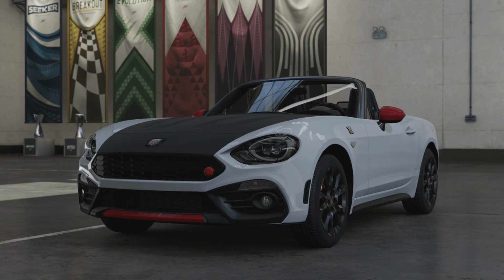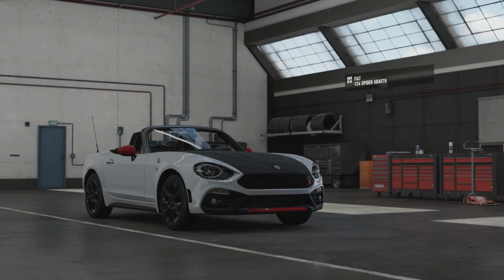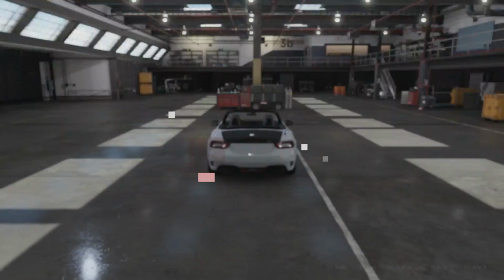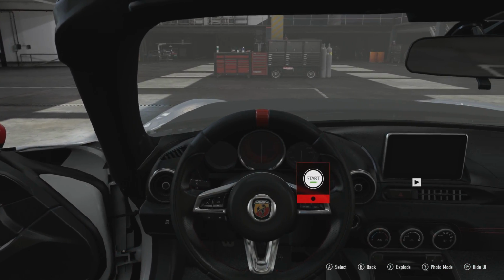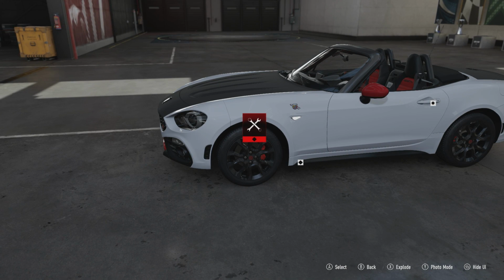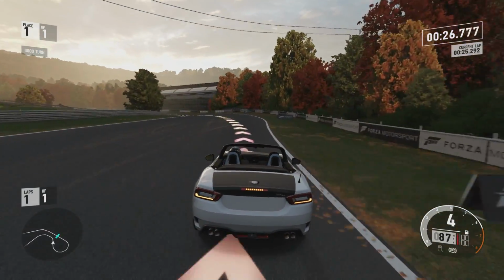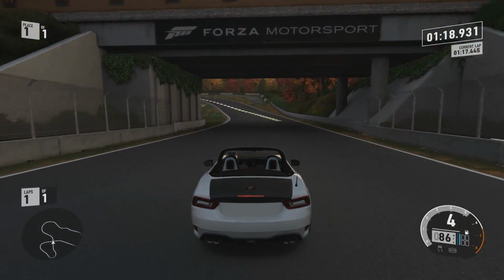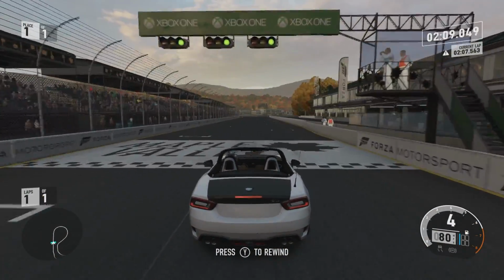2017 Fiat 124 Spider Abarth Review (Forza Motorsport 7)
First convertible sports car from Fiat since the Barchetta but does this vehicle live up to Fiat's past successes?